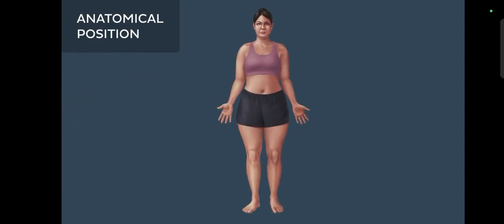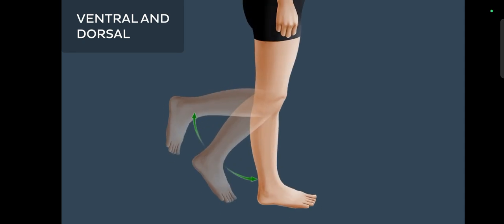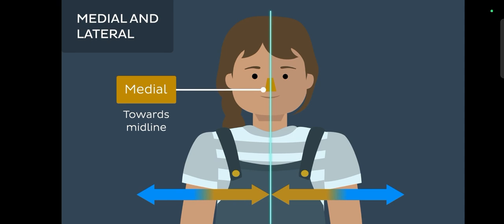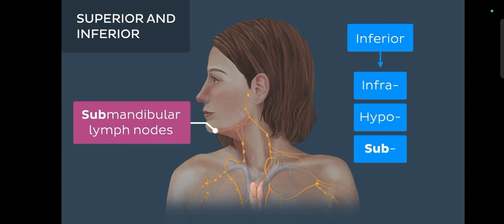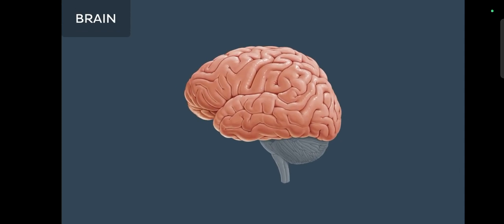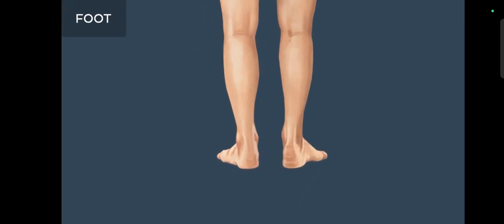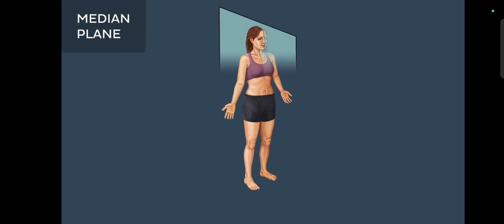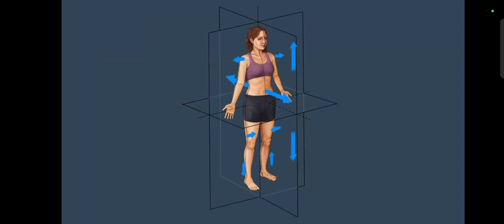August 10, 2026